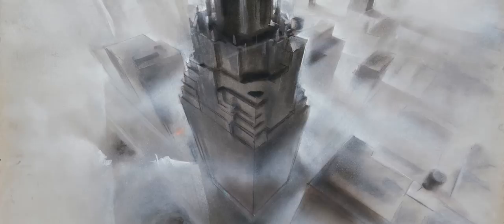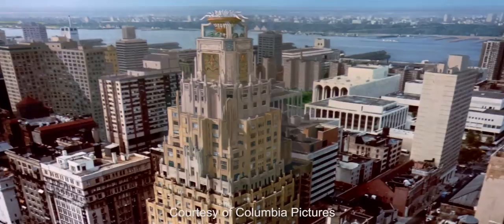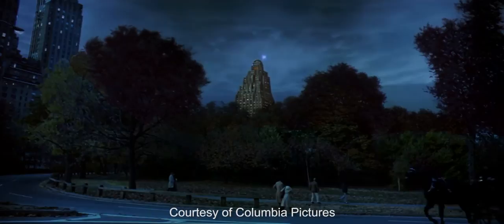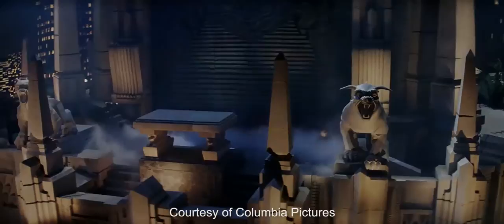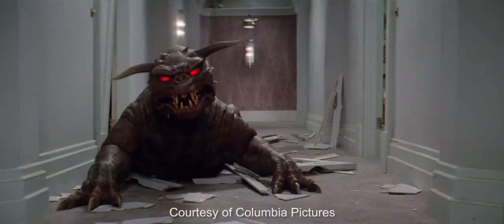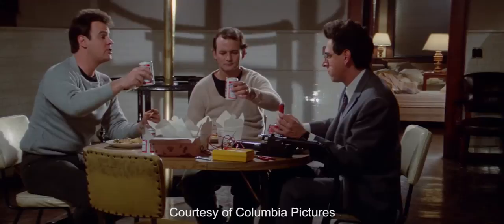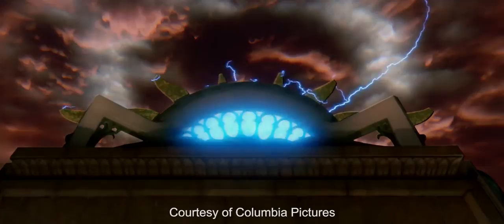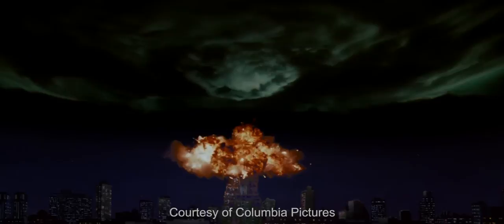Production Design: Ghost Busters(1984)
John DeCuir, Jr., discusses the production design of Ghost Busters (1984)
Copyright Asbury University 2015